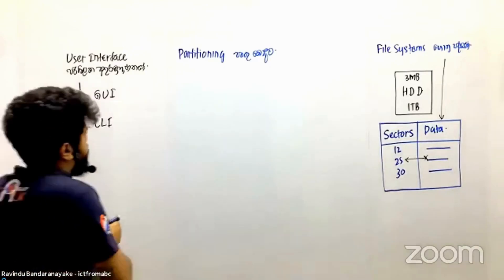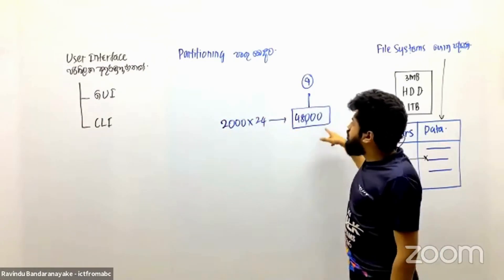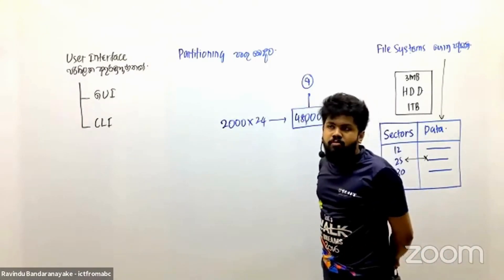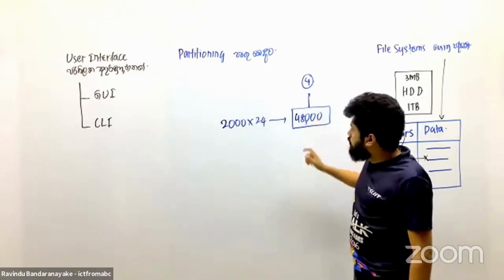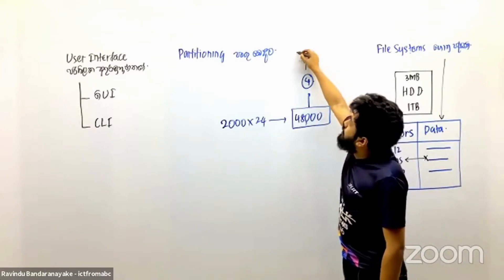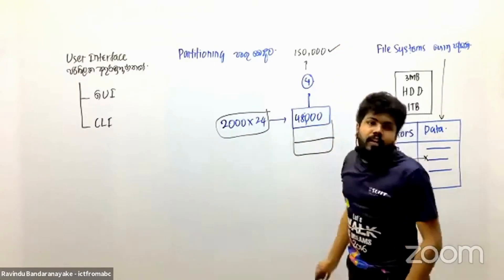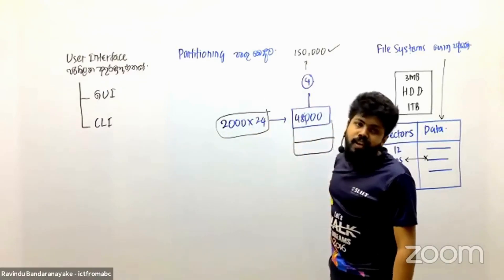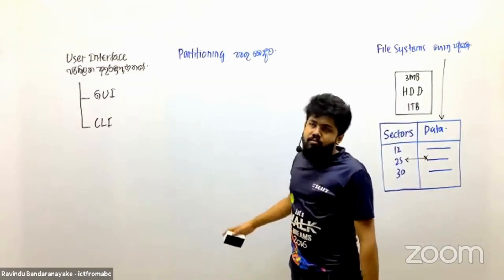The structure of tuition-Ravindu Bandaranayake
මෙම නාලිකාව මගින් රවිදු බණ්ඩාරනයක ගුරුවරයා විසින් සිදු කල විශේශ කථාවන් වැනි වීඩියෝපට ඔබට නැරඹීමට හැකි අතර එමගින් ඔබේ සාම්ප්‍රදායික සංකල්ප හා අදහස් යාවත්කාලීන කරගනිමින් ඔබේ දැනුම ගොඩනගා ගන්න..

Through this channel you can watch videos like special lectures by Ravindu Bandaranyake and build your knowledge by updating your traditional concepts and ideas...

 @RavinduBandaranayake  respect